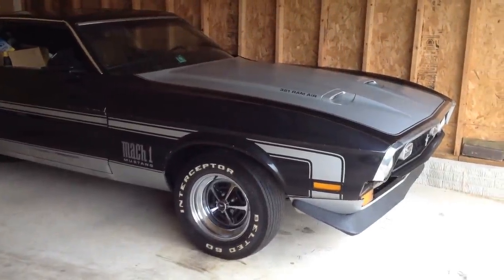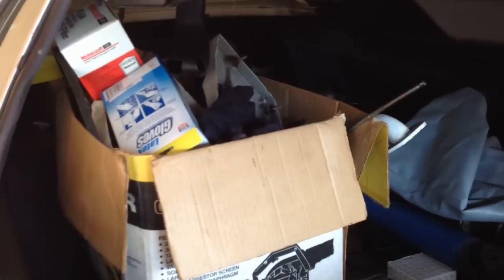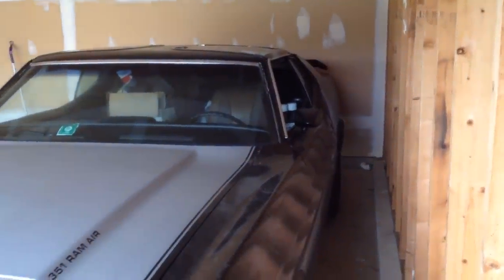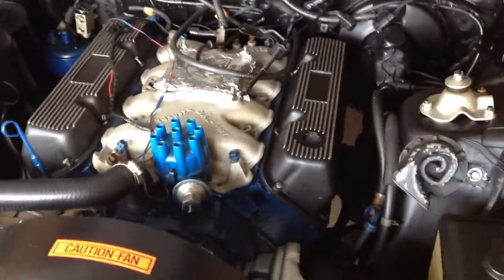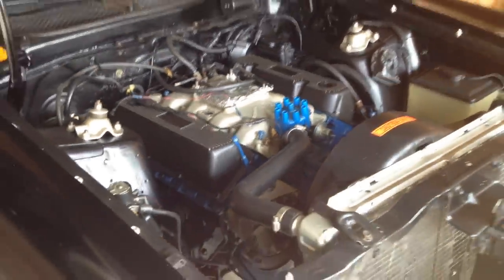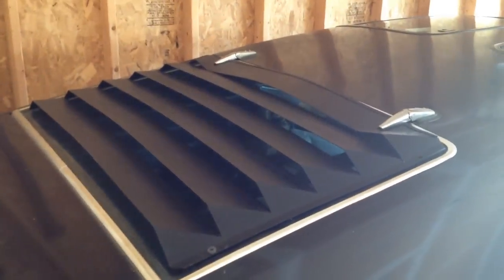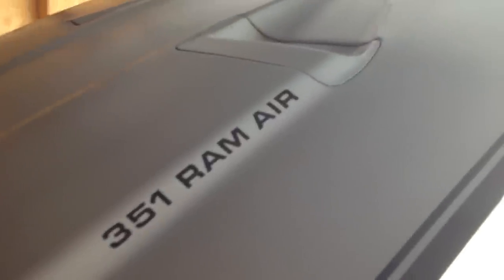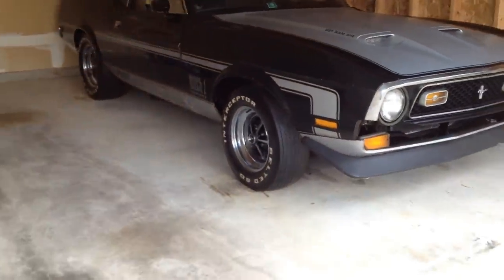1972 Mustang Mach 1 Q Code 351 Cobra Jet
1972 Mustang Mach 1 Q Code 351 Cleveland Cobra Jet Purchased in 1983 from 2nd owner, garaged since 1985, Partial Restoration done back in the mid 90's and recently re-painted. This is from 2015 before the next restoration phase done over the past 3 years or so... check out my other videos to see how it looks now, I know the hood is not Mach 1 style but Boss 351 style but that was how it was when I bought it and I like it, so I kept it that way..also I know the T-tops are not original but the original owner had them installed when it was painted as well, likely done in the late 70's, so I kept it that way as well. They never offered Raven Black in 1972 this was original a 6F Gold Glow Metallic car, but I like the black and kept it that way